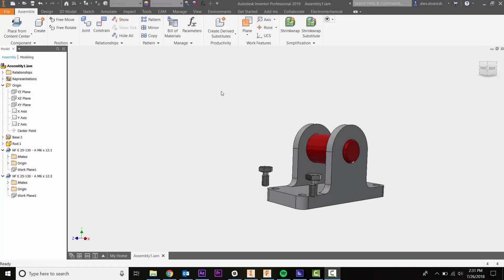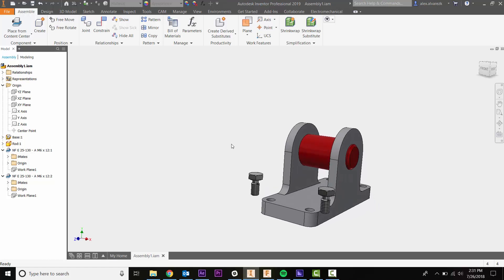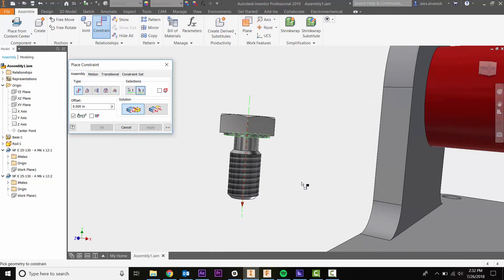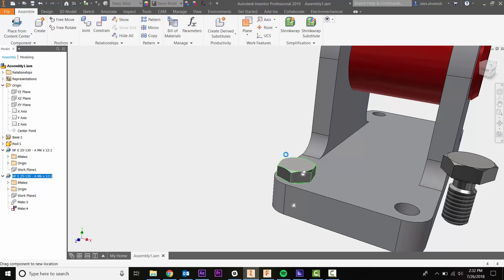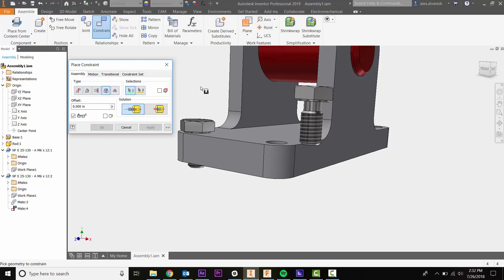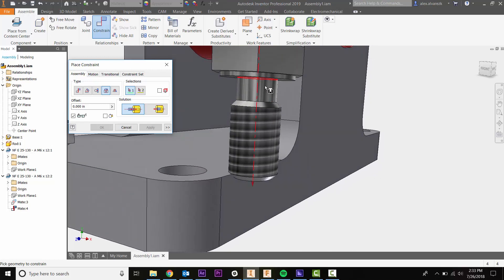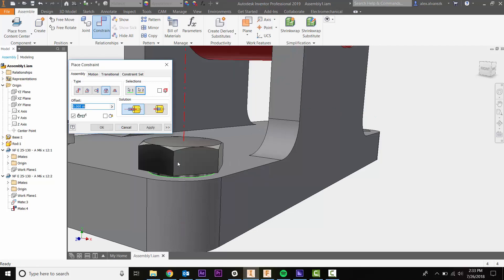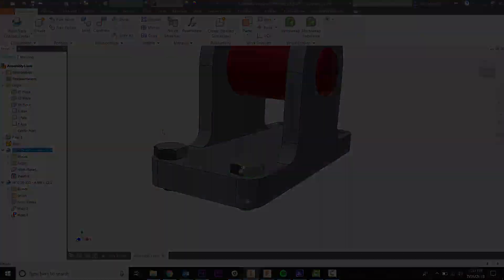Quick Tip - Insert Constraints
In this video, we explore working with constraints with a simple assembly.